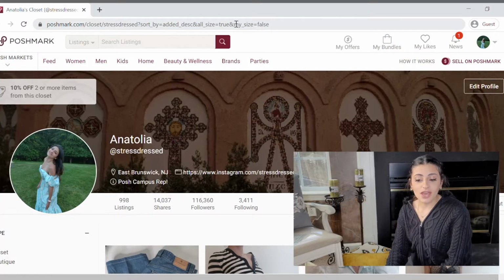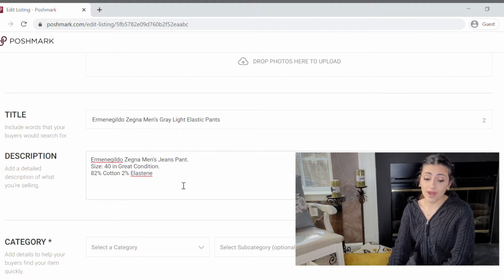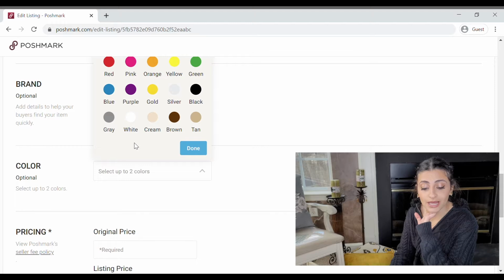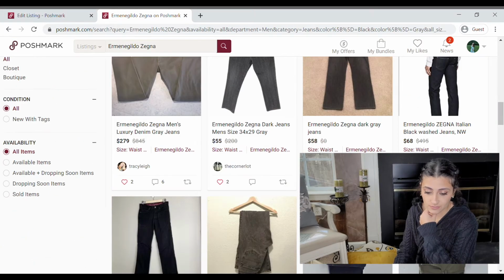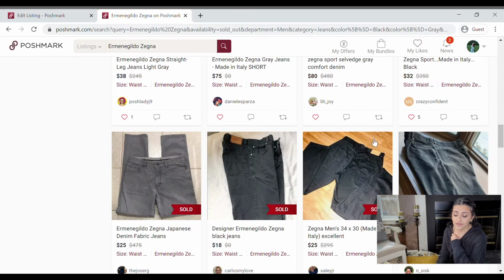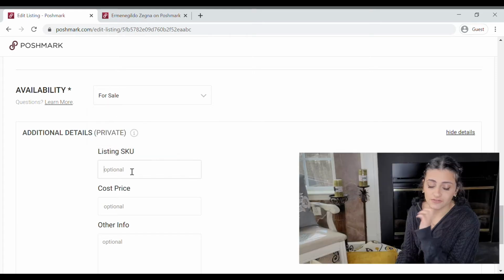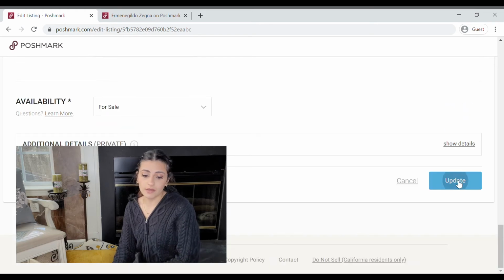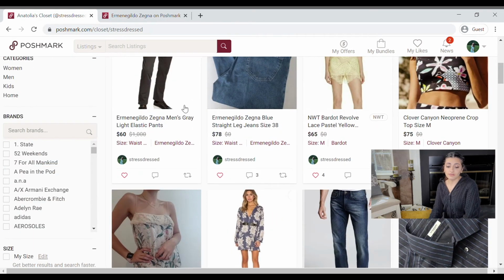how to list an item on Poshmark in 4 simple steps - step by step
hi guys, subscribble if you can

Sign up with my Poshmark handle STRESSDRESSED to get $10 off your first purchase!

Poshmark: stressdressed